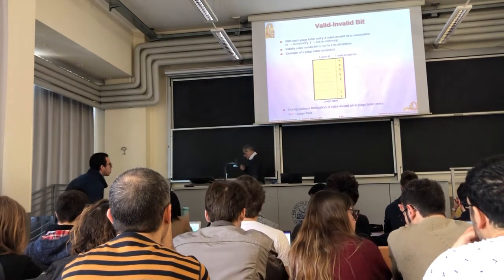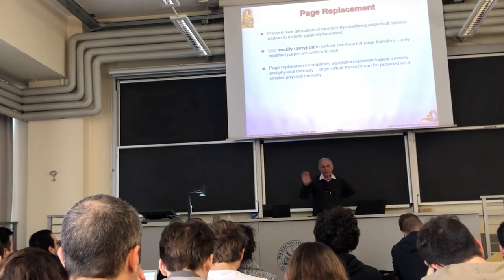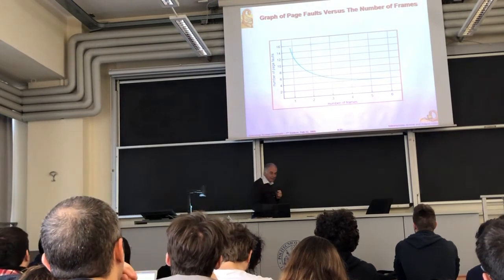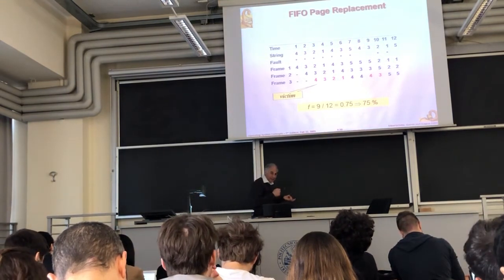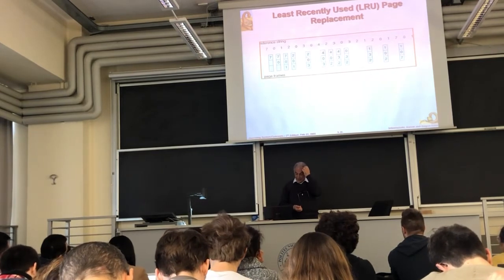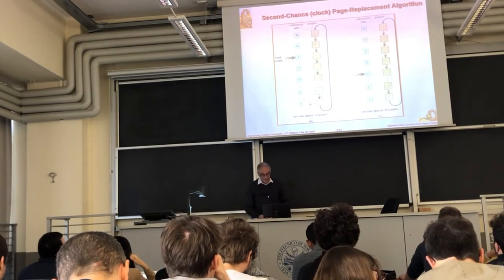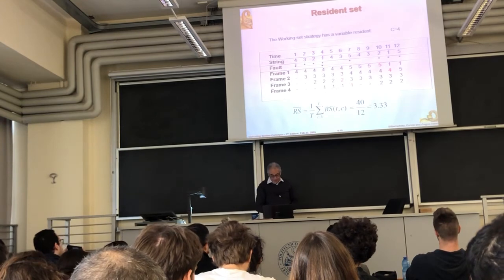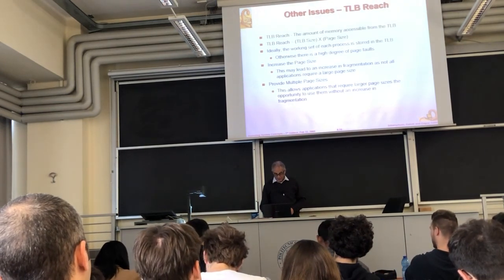Lecture 8 (28Mar19)